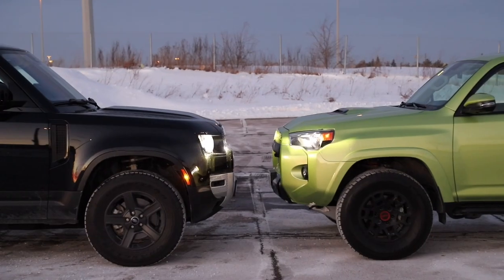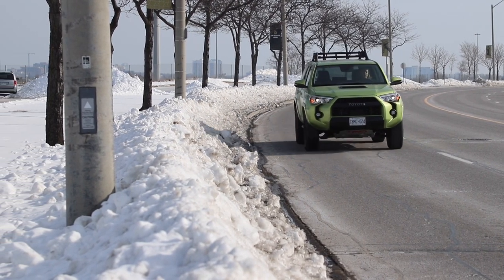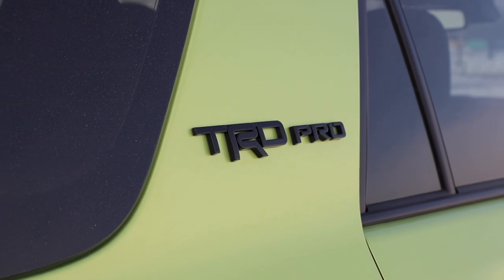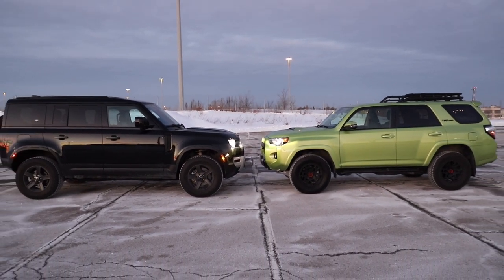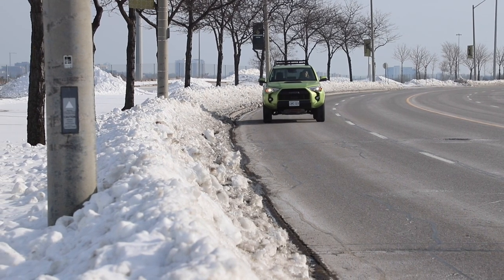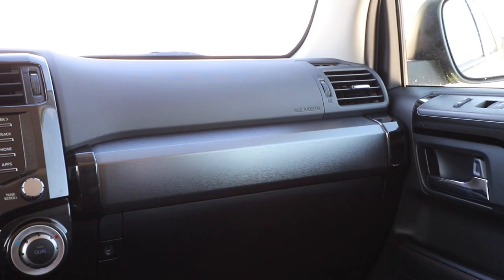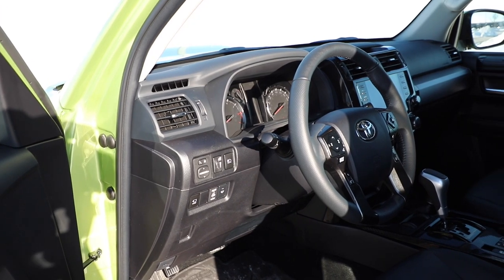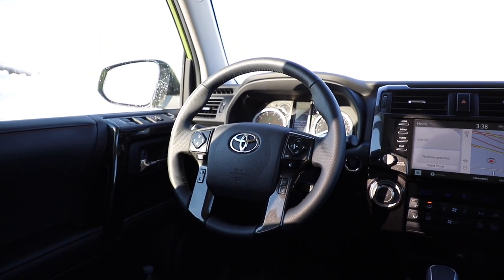2022 Land Rover Defender & 2022 Toyota 4Runner - The odd couple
We compare the aging yet sturdy Toyota 4Runner with the new and modern Land Rover Defender.

0:00 Intro & exterior
2:40 Driving
5:39 Interior
8:06 Wrap up & our choice